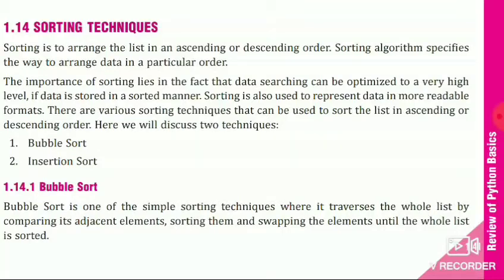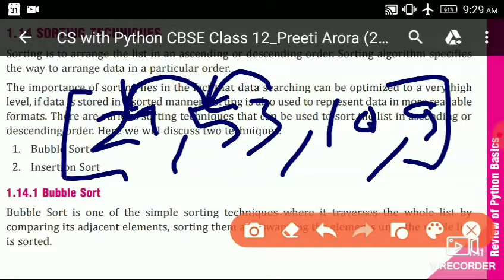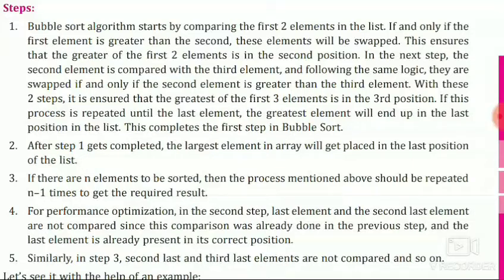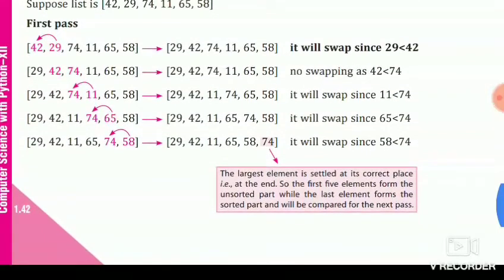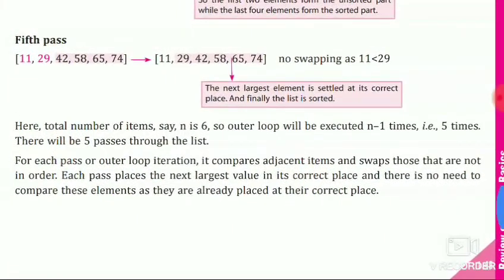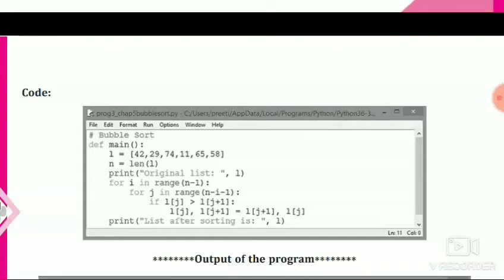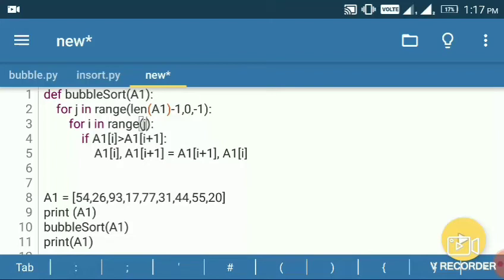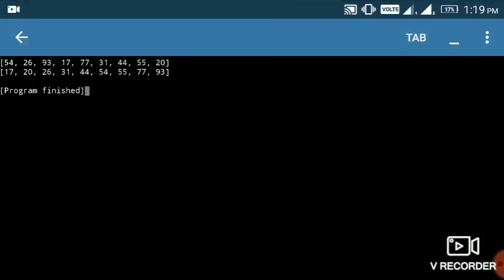Sorting in python -1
Bubble sort algorithm in python with example.
CBSE CLASS : 12th , COMPUTER SCIENCE, REVIEW OF PYTHON, SORTING,